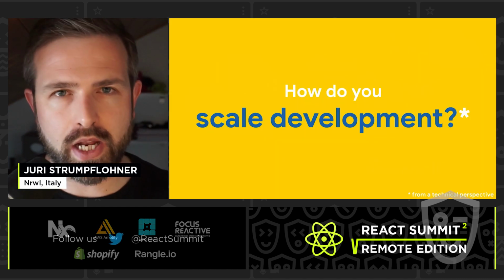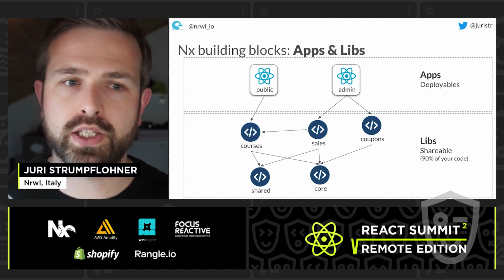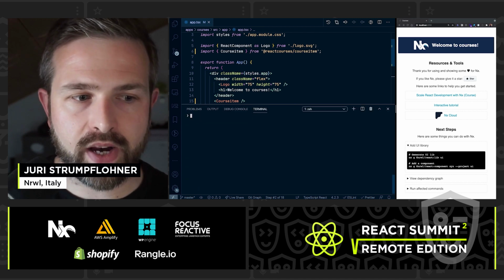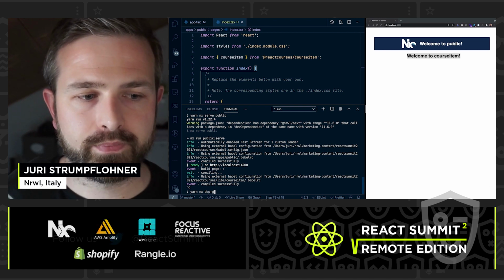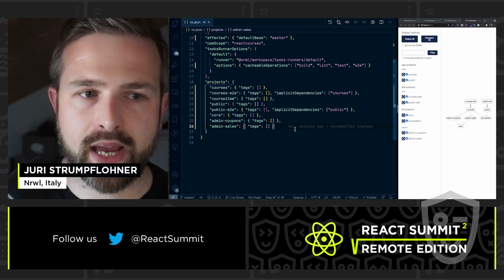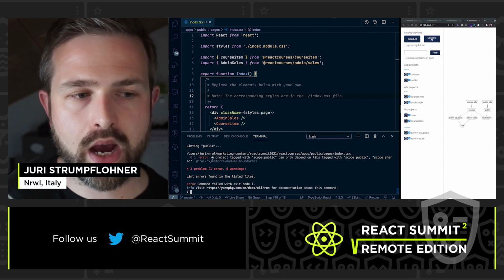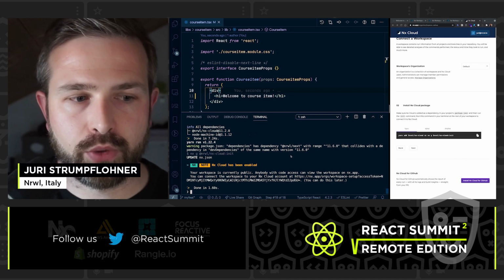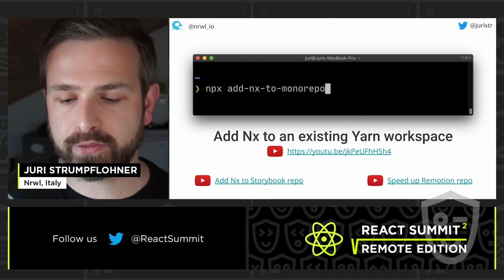Scaling React Development with Nx – Juri Strumpflohner, React Summit Remote Edition 2021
Talk: Scaling React Development with Nx

We often talk and hear about scaling in production, but we rarely talk about scaling development. Aspects like structuring and organizing your codebase, code sharing across teams, speeding up build and test runs can play a huge role in terms of productivity for a developer team. Those aspects impact small teams but get even more evident as your team grows and especially for large enterprises.
In this talk, I will show you how to avoid a monolithic codebase, how to modularize your React app and how that might even help you speed up your CI builds: thus help you scale development as your team grows. We'll be doing this in a very concrete and practical way, using Nx as our toolkit.